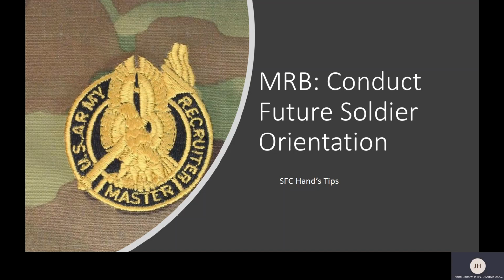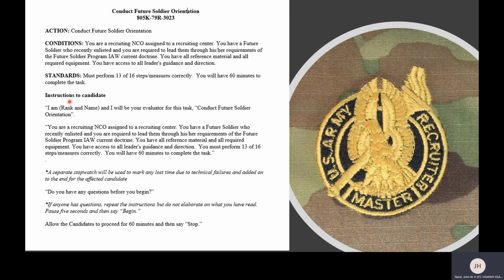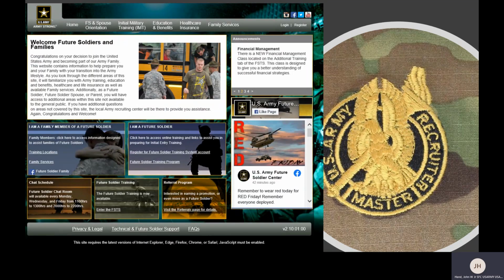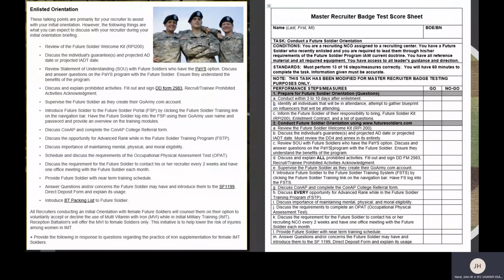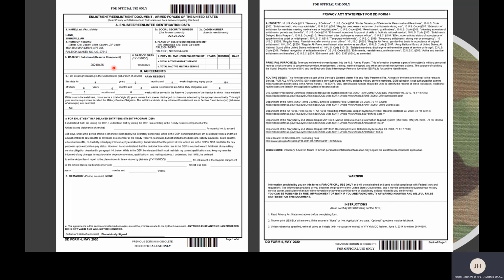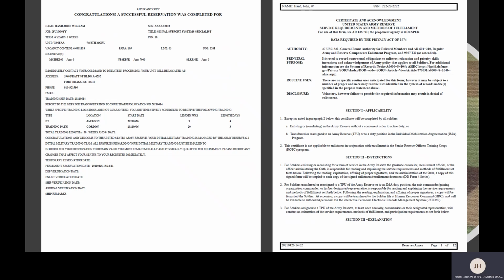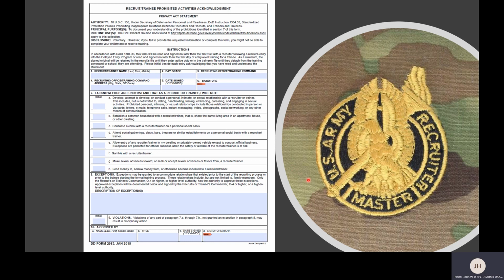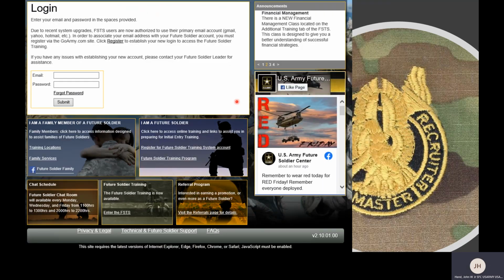Future Soldier Orientation